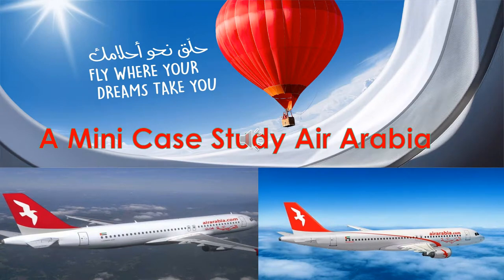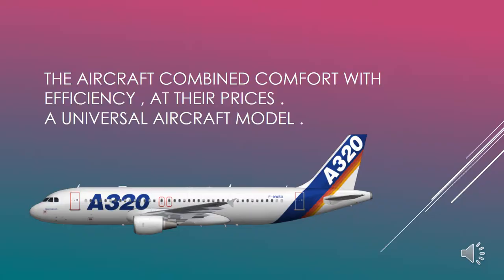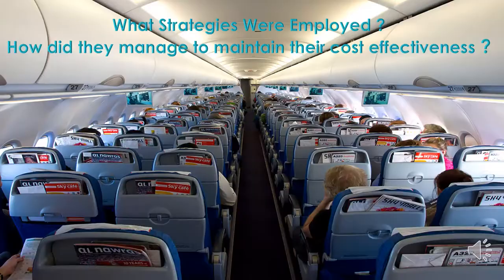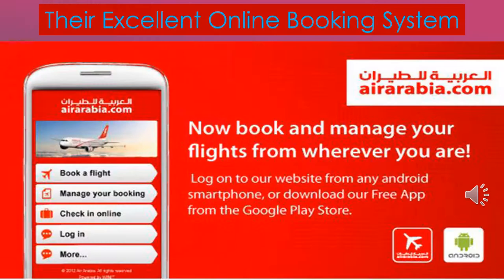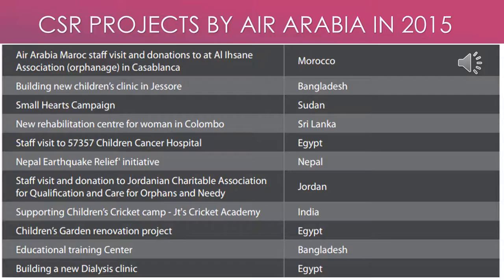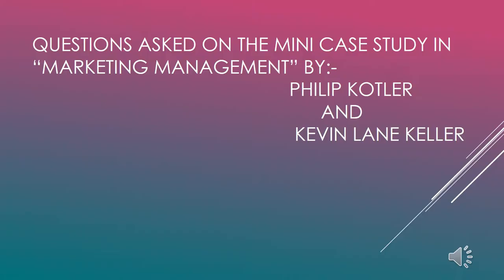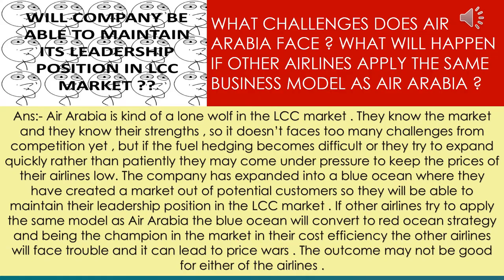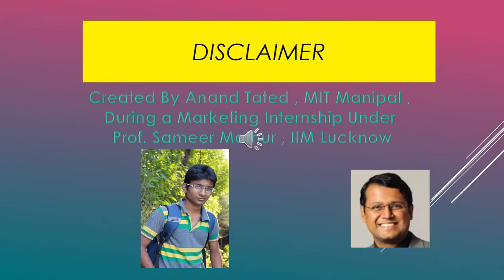Air Arabia Mini Case Study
Air Arabia Mini Case Study Based on the book Marketing Management By Philip Kotler And Kevin Lane Keller